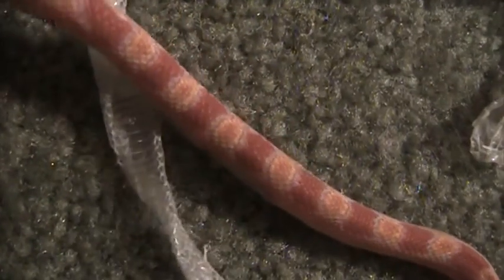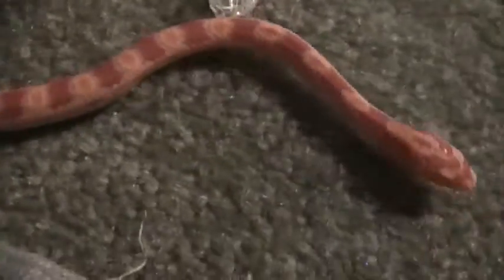Al After His First Shed